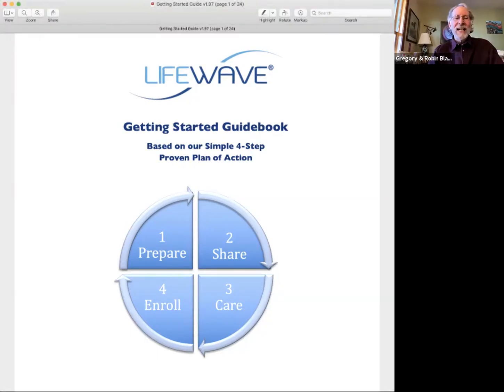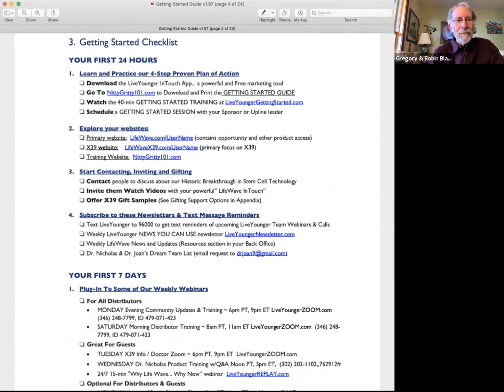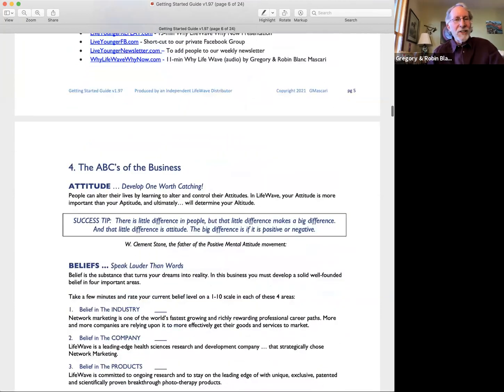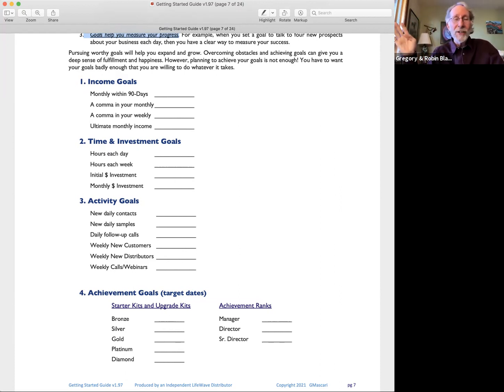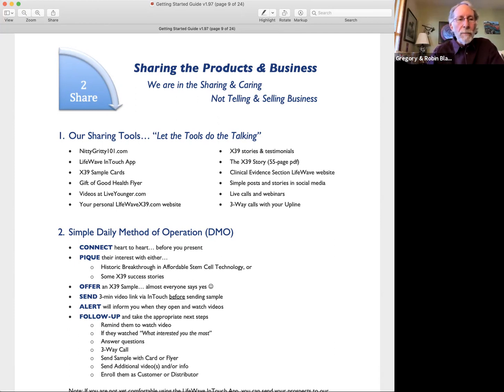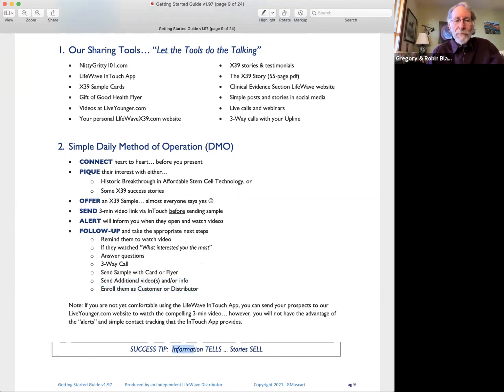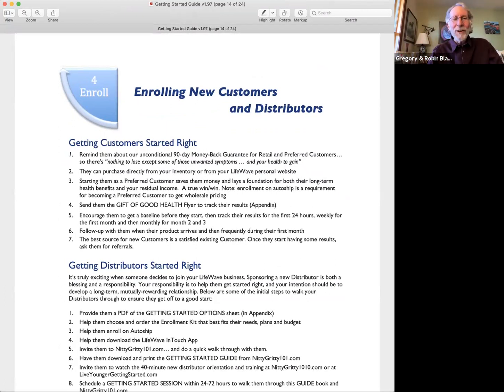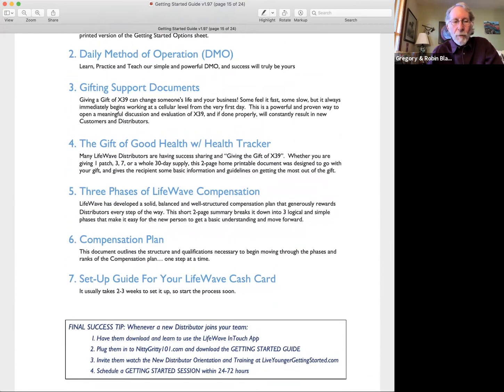3/13/21 Getting Started Guidebook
Gregory Mascari does a brief page by page review of the Getting Started Guidebook for new Distributors